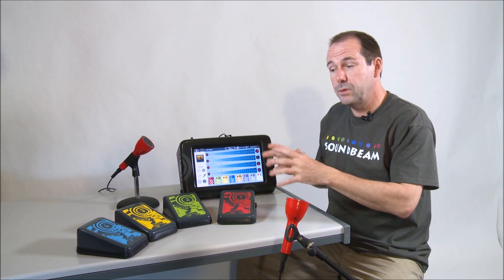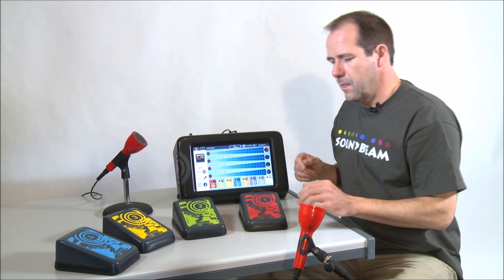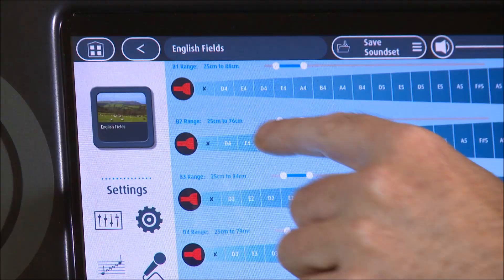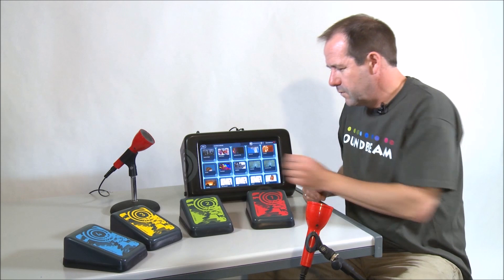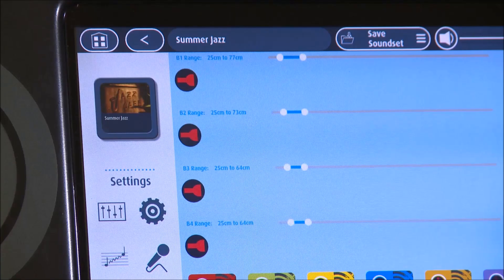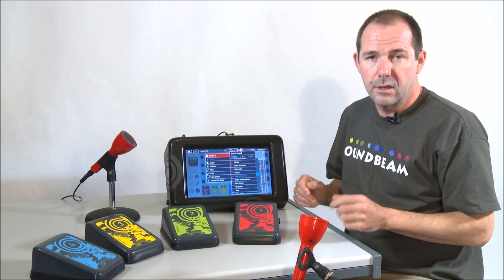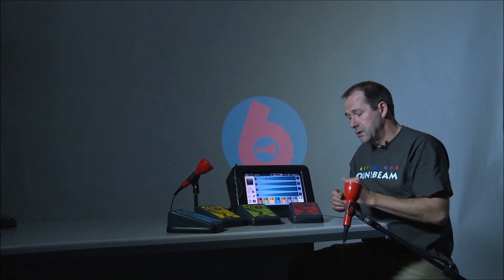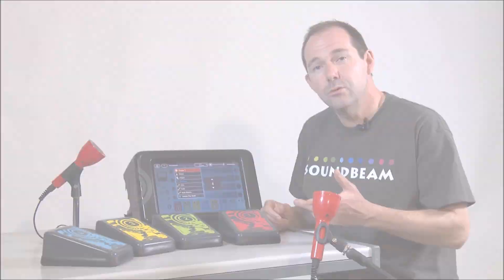What is Soundbeam?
A look at some of the fantastic new features of Soundbeam 6, changing Soundsets, Changing Sounds, the beams and switches - how they might be set up to offer varying musical and filmexperiences. for more information.